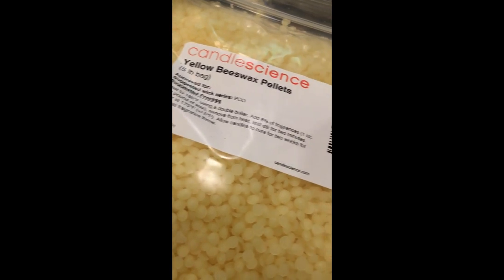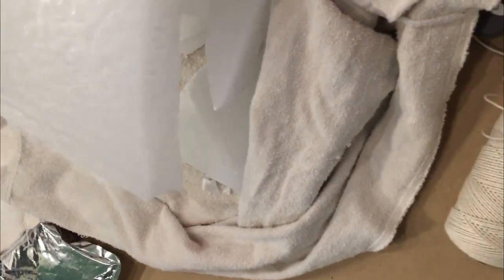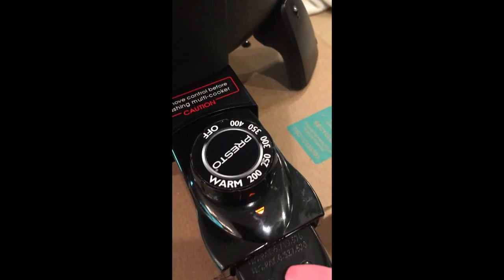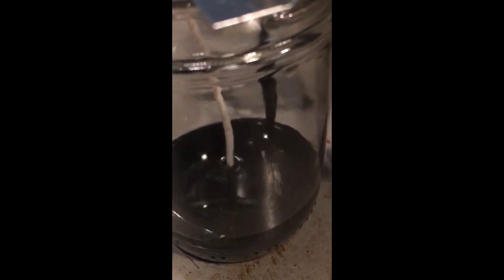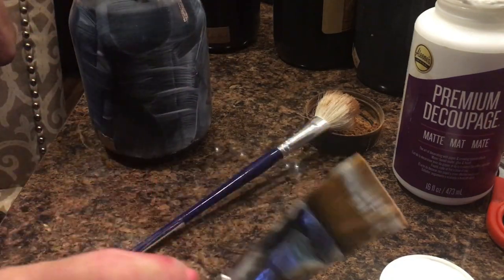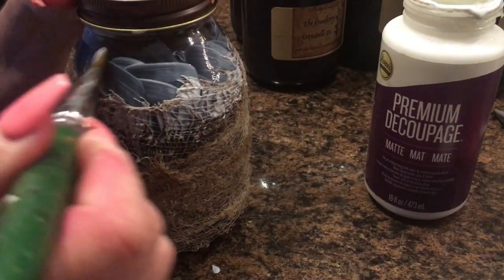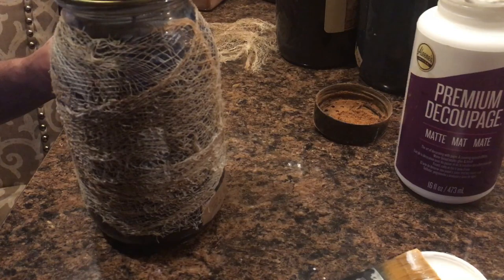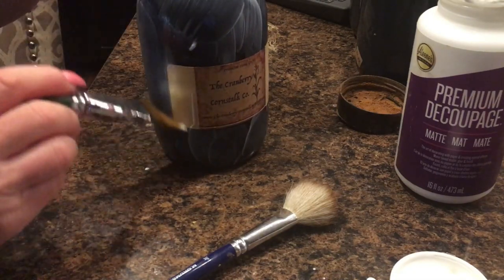How to make Colonial Primitive Decor JAR Candles and decorating ideas.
Another Primitive Colonial Decor Item that we made to share with you. Make sure you check out our webpage and Etsy pages that are listed at the end of the video.